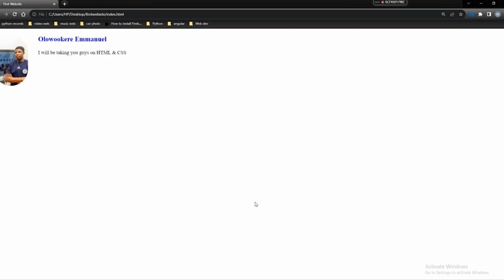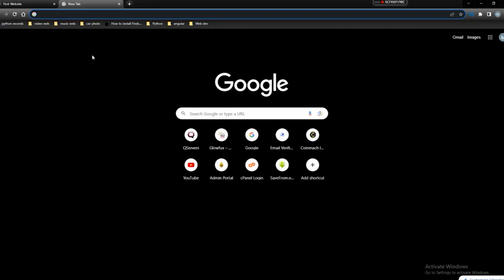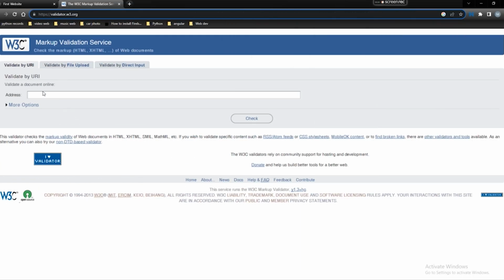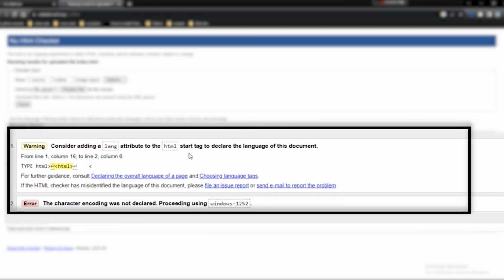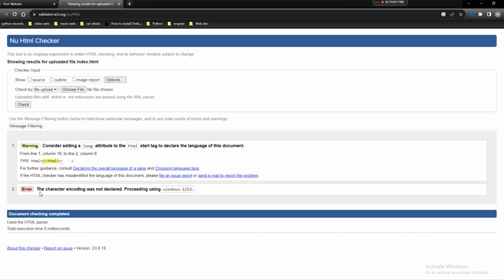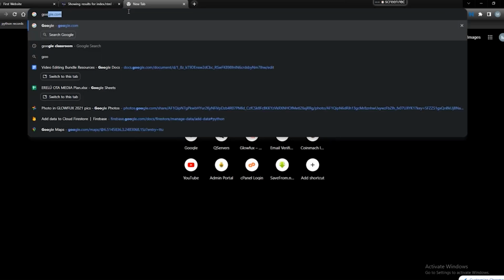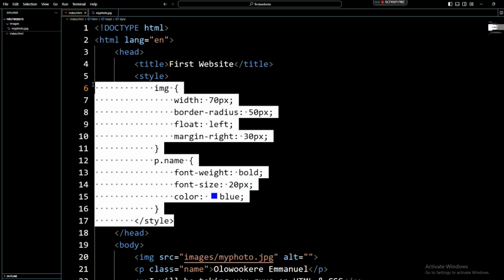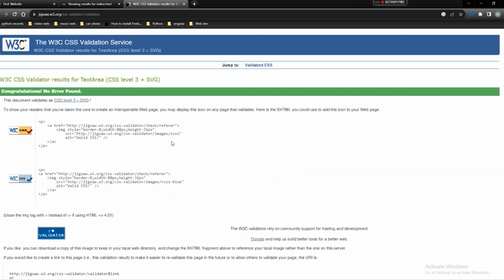HTML & CSS Validation - For Web Developer (Part 4)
In this video I will be walking you through how you can validate your HTML & CSS code. You might think your codes are perfectly in order but to SEO it might not and it should be perfect 👌. This is meant for all developers.

If you are interested in learning HTML & CSS but know nothing, you are in the right place.
We will be creating web pages (A standard Website) with most of the common HTML5 tags which are also known as elements.